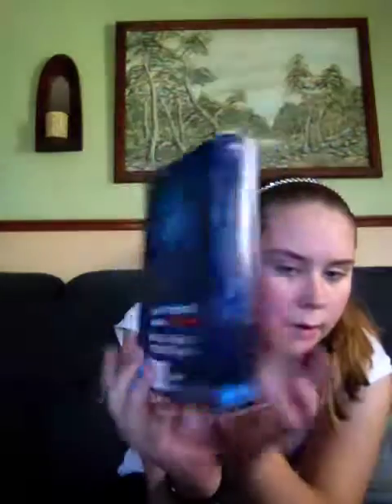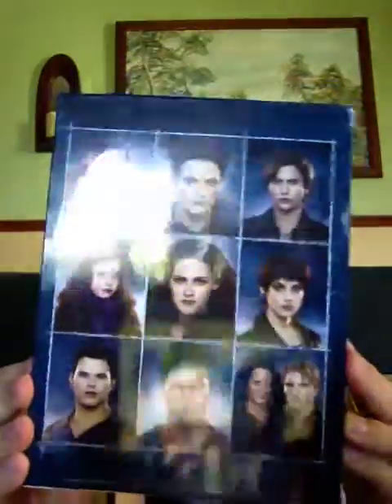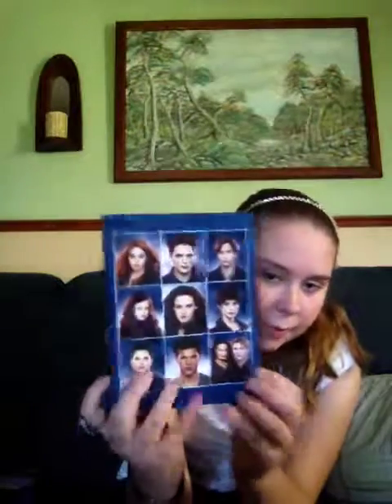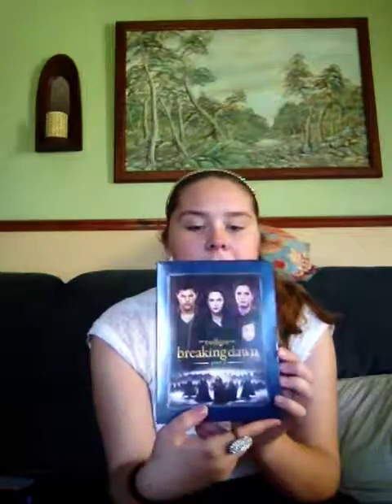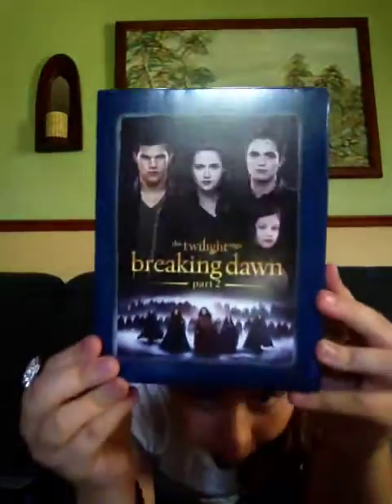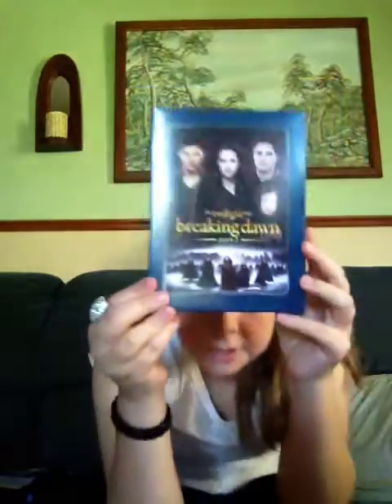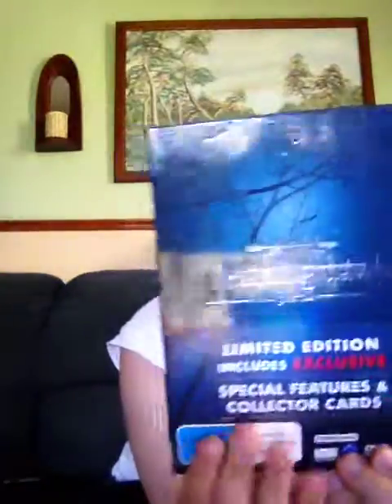Breaking dawn pt 2 three disk addition box set review :)